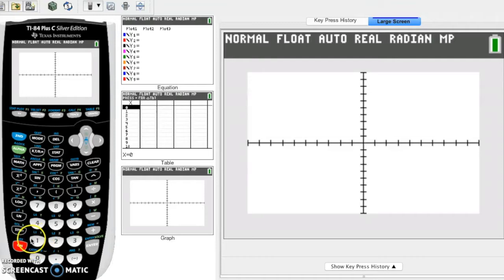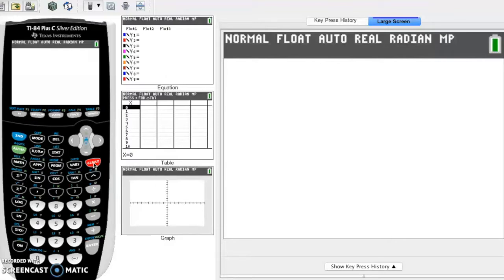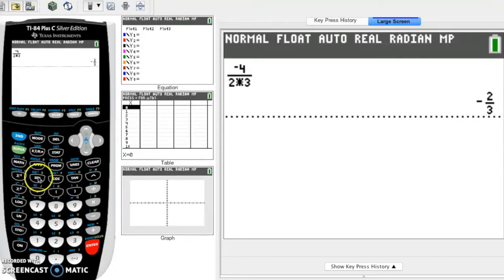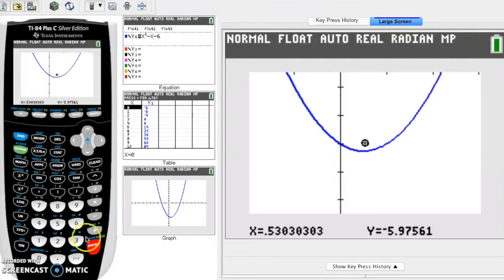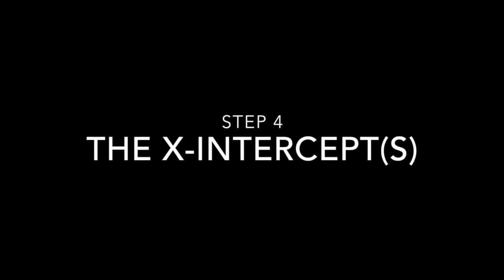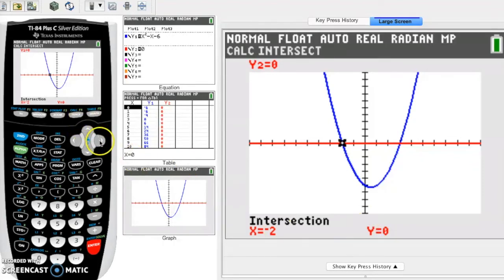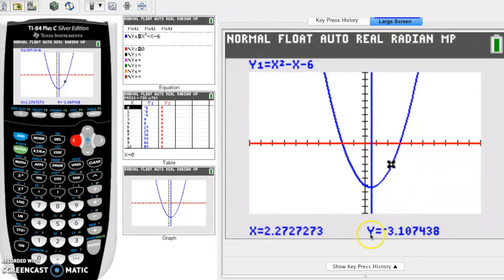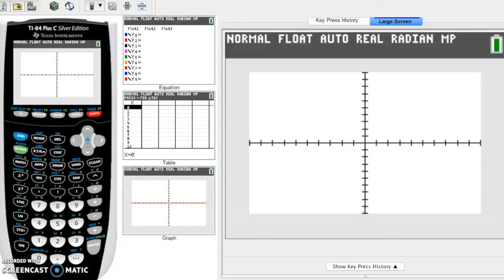Graphing parabolas with a TI calculator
A guide to using a TI graphing calculator to graph quadratic functions